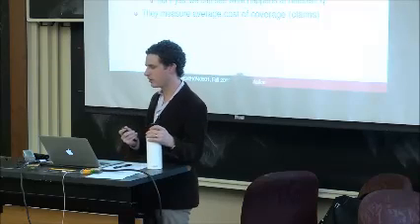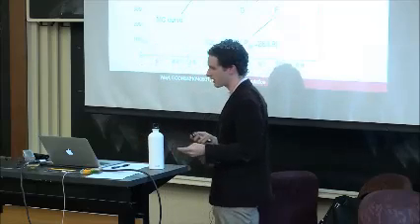Econ 242 Lecture 9 Part 3